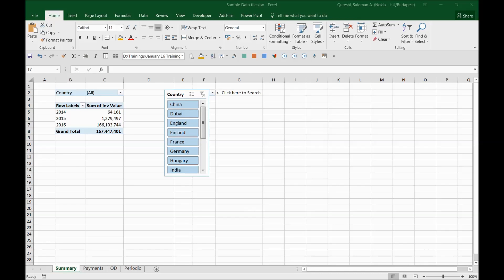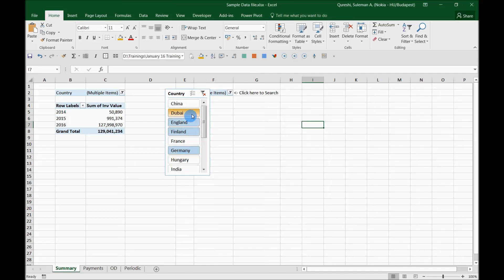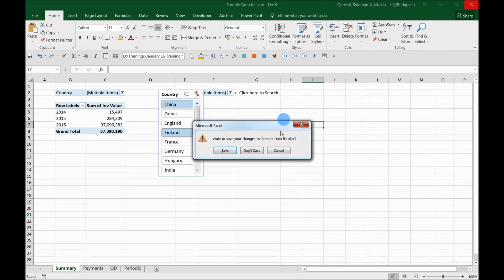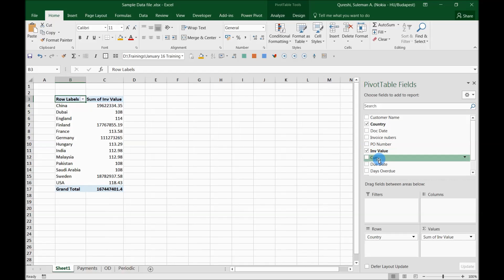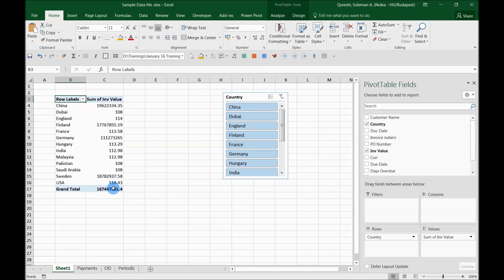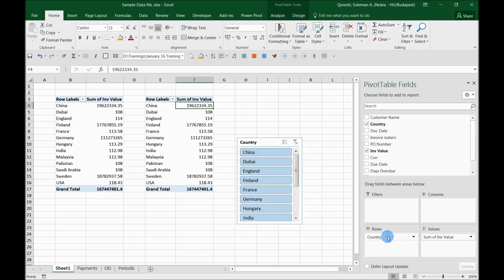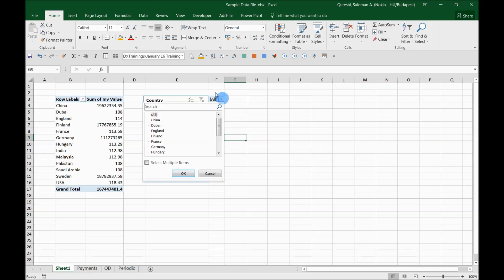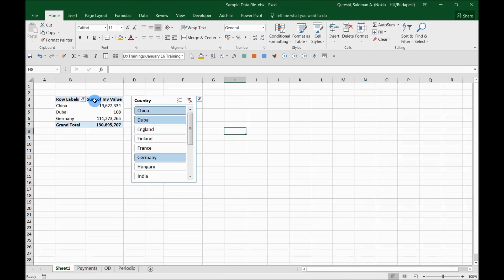Slicer in excel 2013 add search button and multiple filters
A quick introduction to adding search filters to Excel Slicers, understand how to add multiple filters on slicers. Fun way of using Excel Slicers differently.